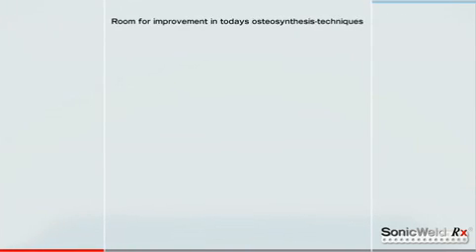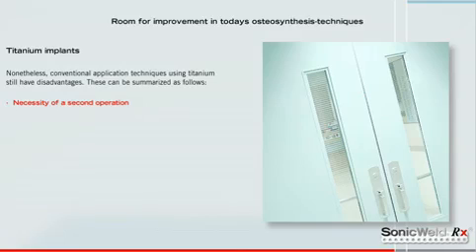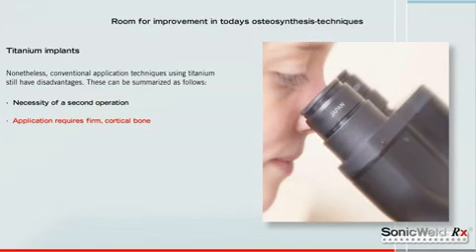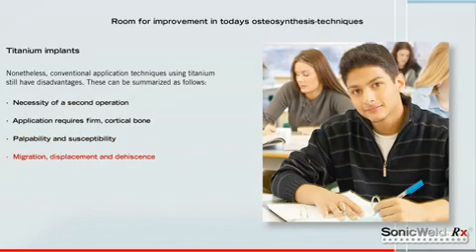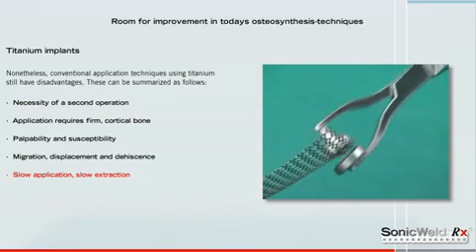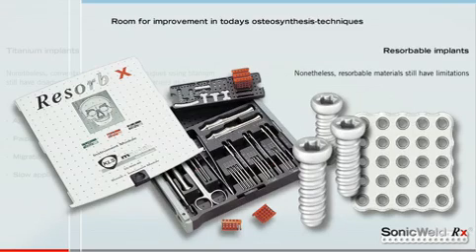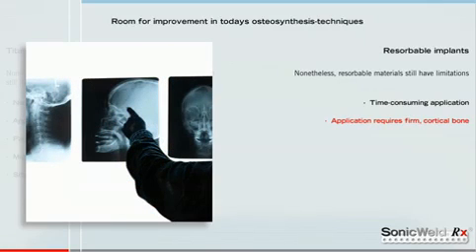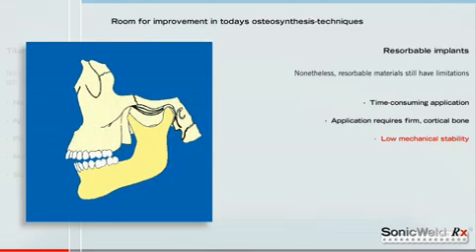SonicWeld Rx® A new Era in Craniofacial Osteosynthesis by KLS Martin